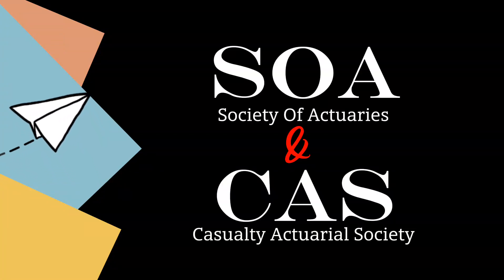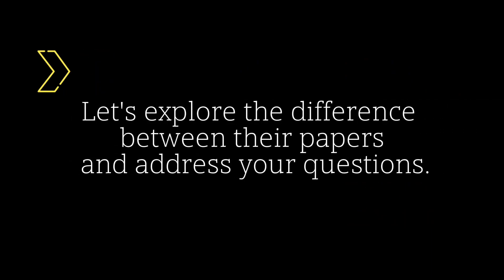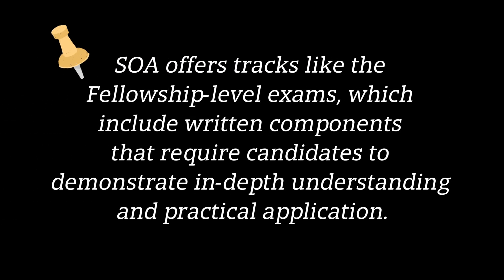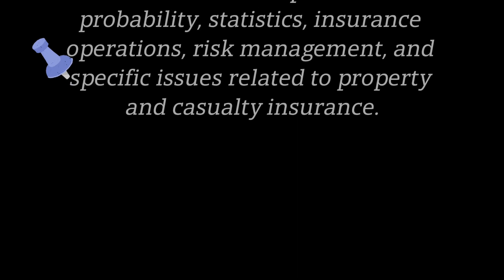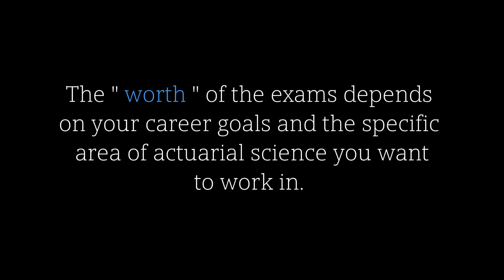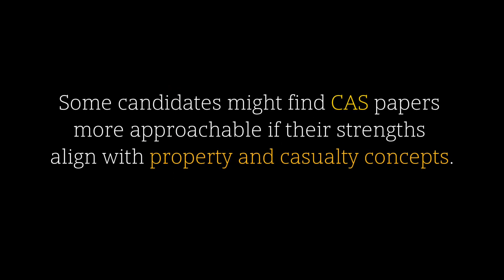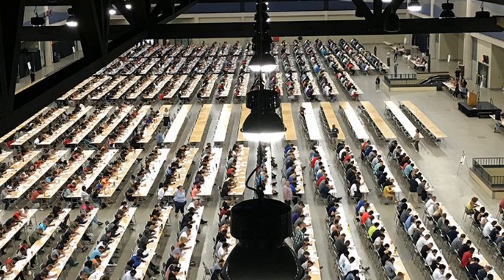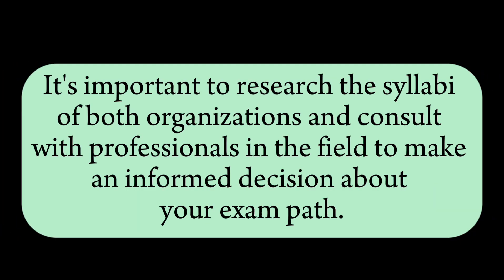Society of Actuaries & Casualty Actuarial Society; SOA papers & CAS papers